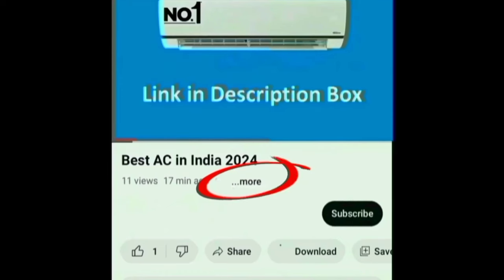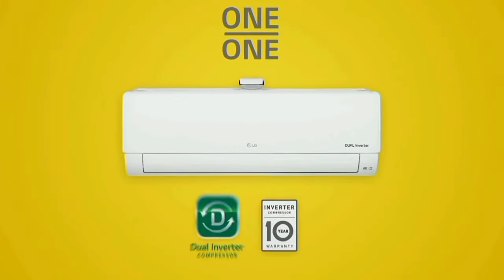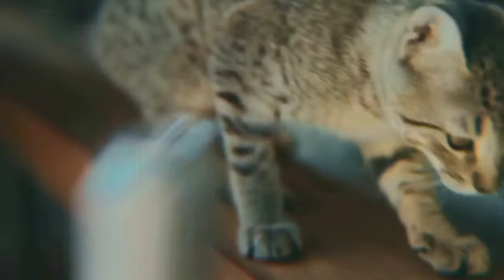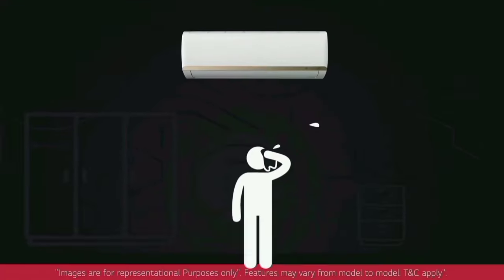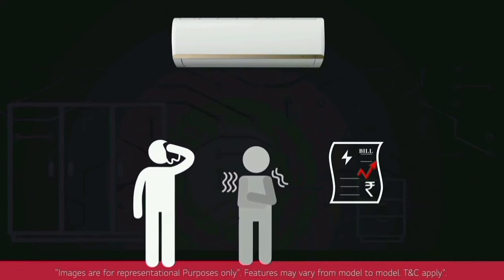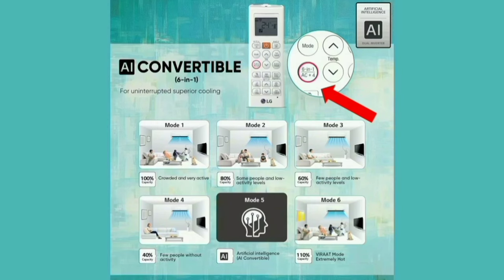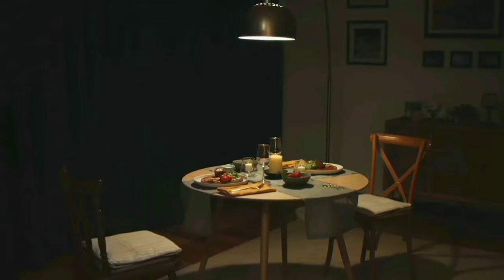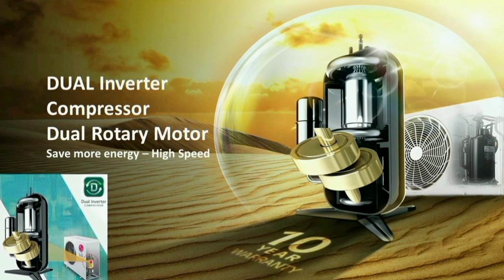Best 1 ton AC tamil | 6 in 1 convertible inverter split air conditioner fast cooling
1 TON 3 Star
1 TON 4 Star
1 TON 5 Star

00:00 best 1 ton ac
00:15 details
02:135 warranty
02:54 which ac is best

best 1 ton air conditioner in india 2024 model 4 way swing - low cost